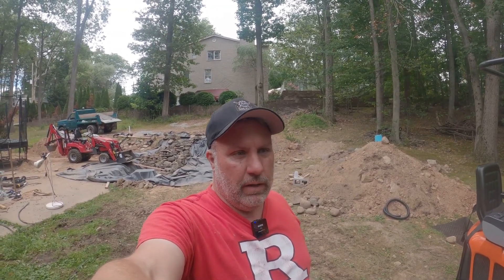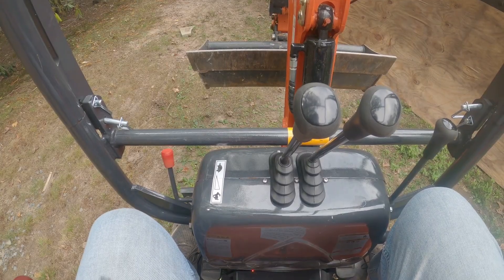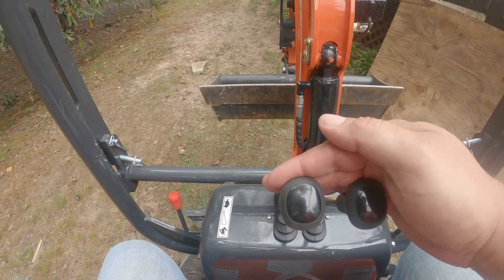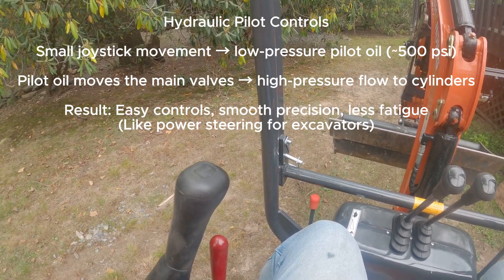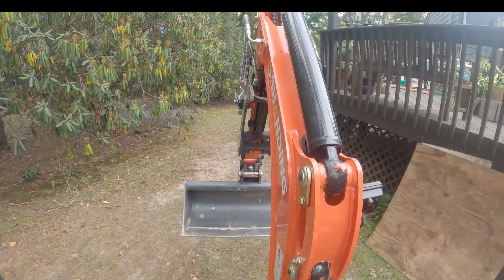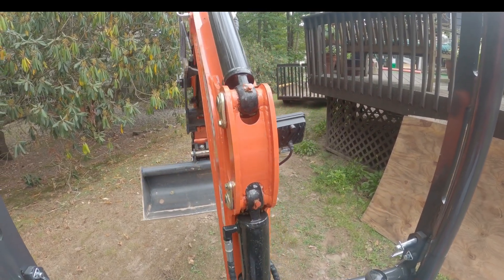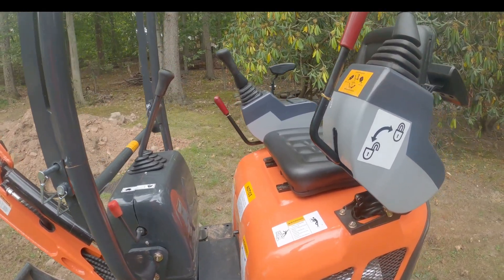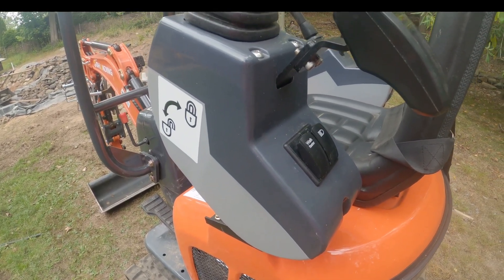How to Operate a 1 Ton Chinese Mini Excavator (Shanding SD12U Basics)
Learn the basic operation of a 1 ton Chinese mini excavator with this step-by-step guide. In this video, we demonstrate the controls and functions of the Shanding SD12U excavator, including:

How to use the pilot controls

Operating the dozer blade

Extending and retracting the tracks

Understanding the basic movements of the machine

Whether you’re a beginner, a homeowner, or someone considering buying a budget-friendly Chinese excavator, this tutorial will give you the confidence to operate the machine safely.